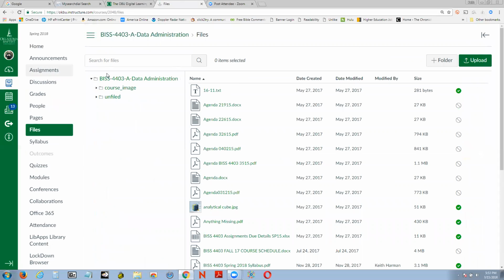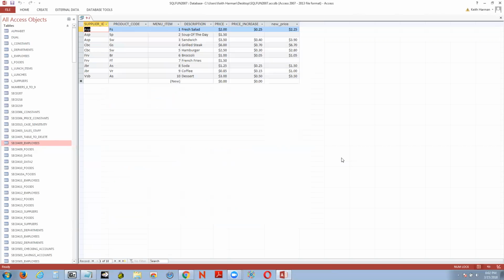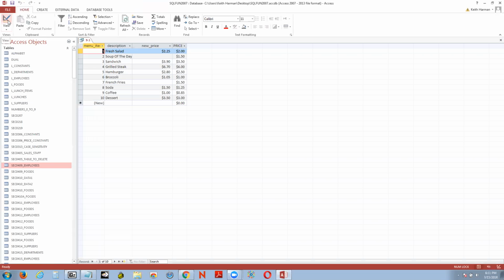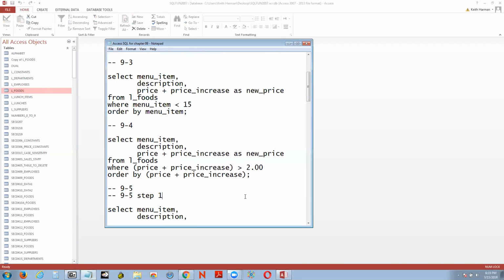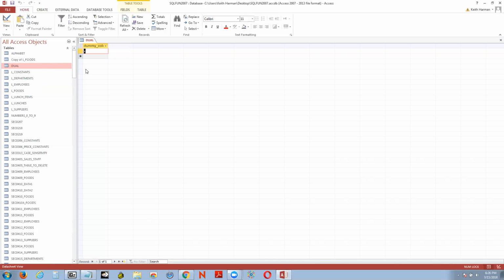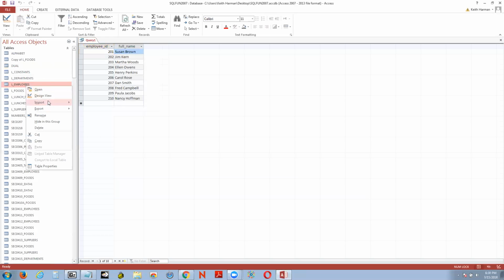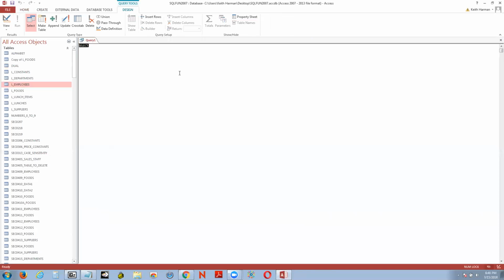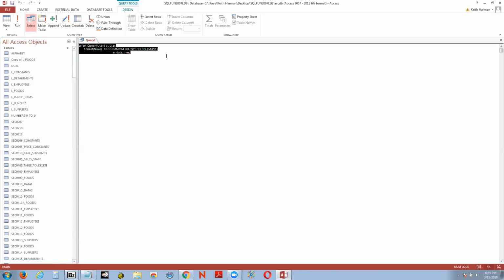Recording BISS 4403 Thursday March 15 2018 Part 1